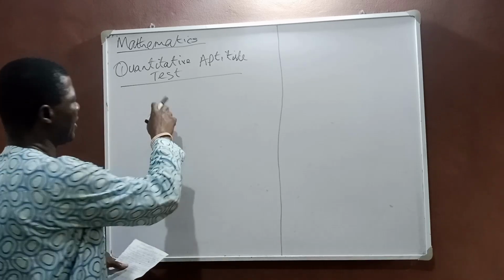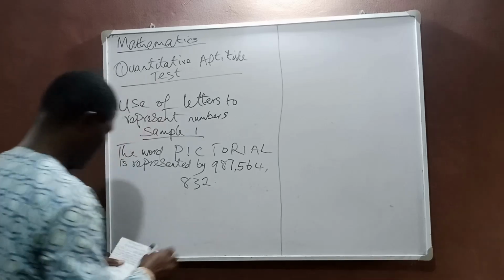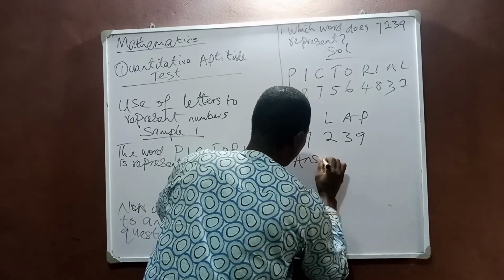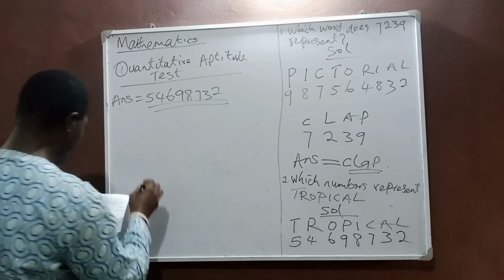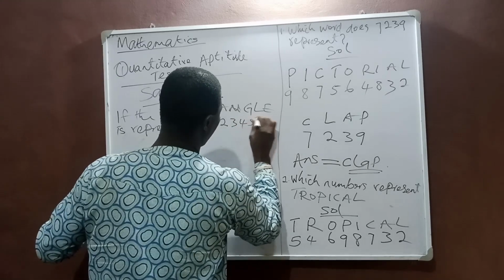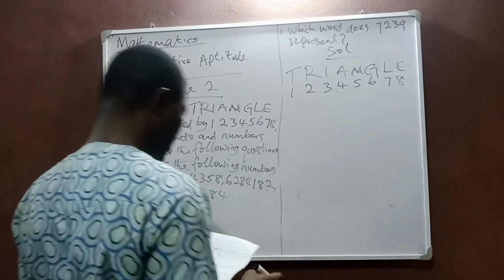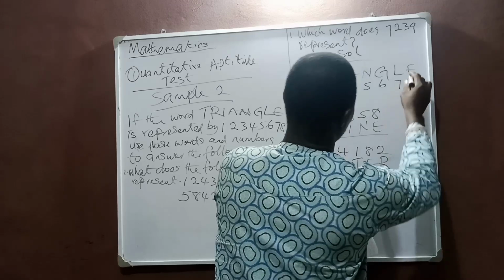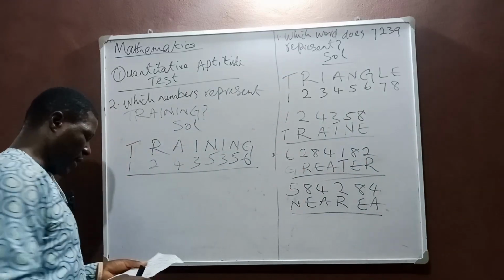Quantitative Aptitude Test. Use of letters to represent Numbers